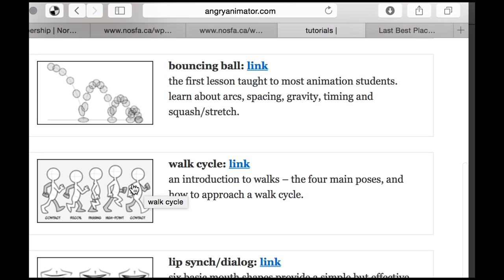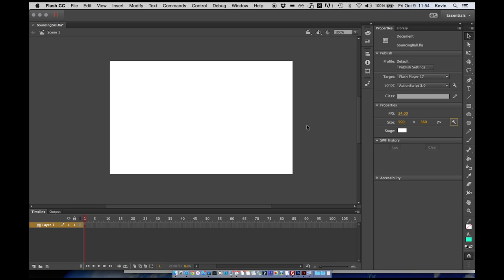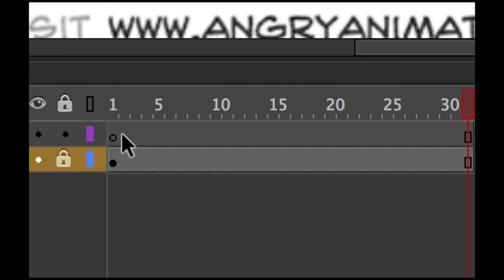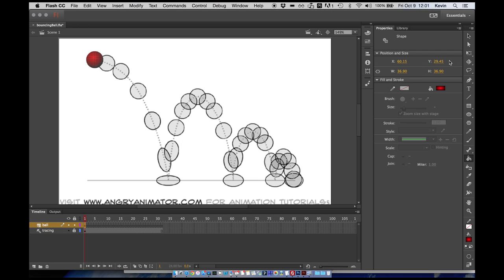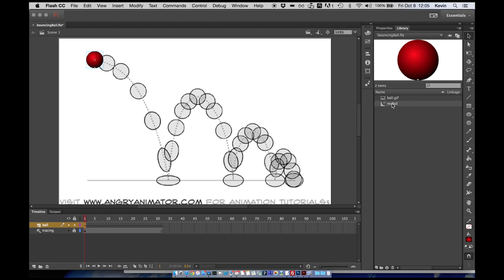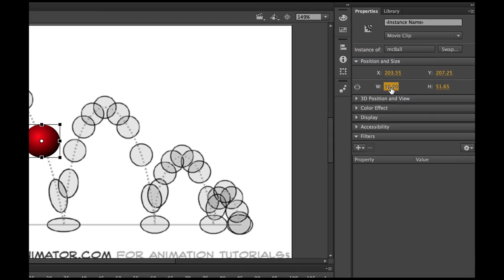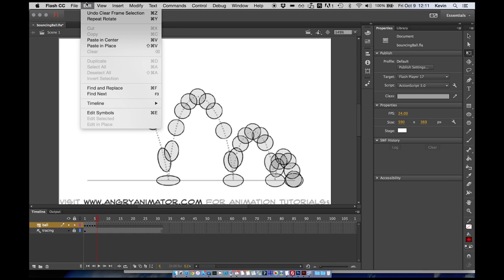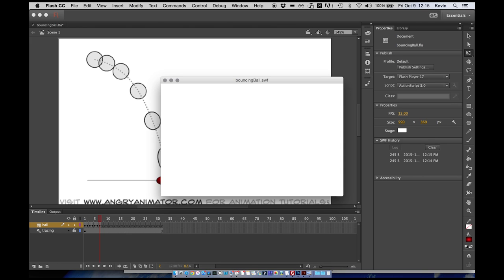Bouncing Ball Exercise Done in 3 Different Ways with Flash CC 2015 - part 1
This tutorial in Flash CC 2015 is intended to help students learning the basics of animation and more importantly, the age old, bouncing ball exercise.  There are alot of gems in this video relating to key framing, frame by frame animation, flash interface, movie clips, the library, instancing objects, movie clip creation, the draw tools, gradients and much much more.